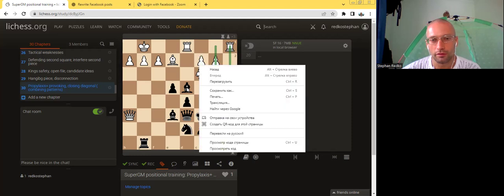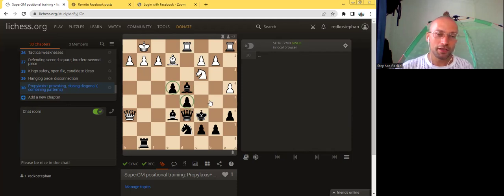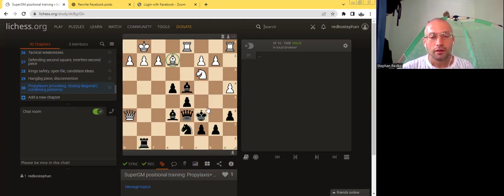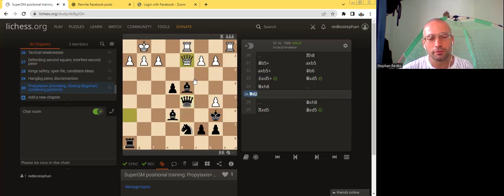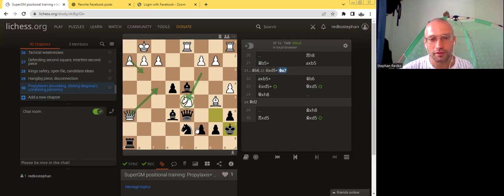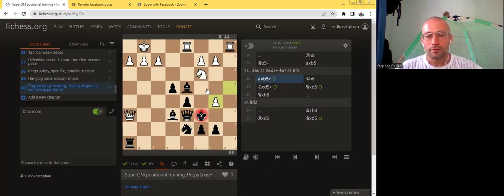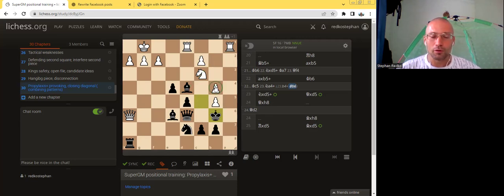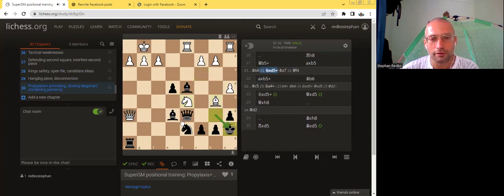Why would you help your opponent attack you? Because that’s how you set the trap. ♟️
Chess Training. Make Impossible Efforltess